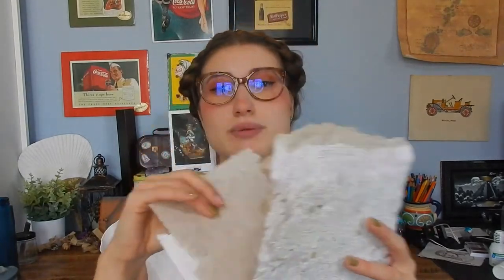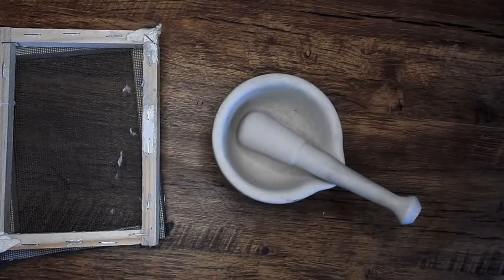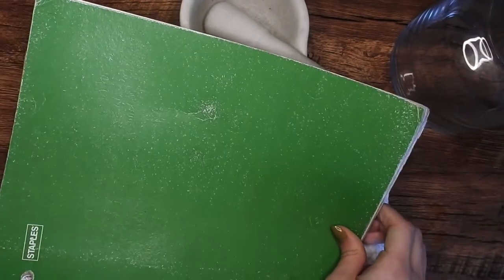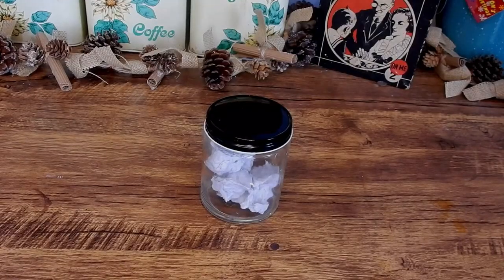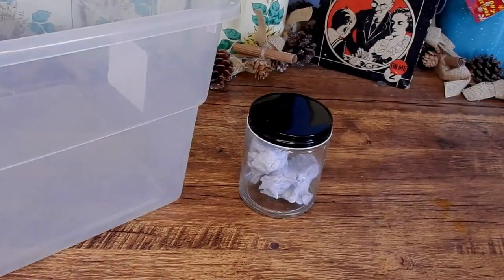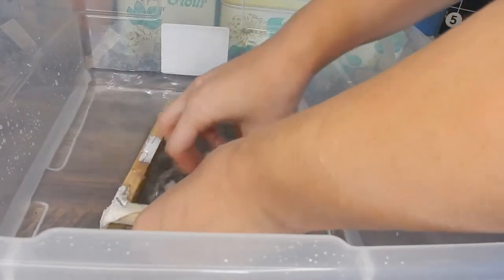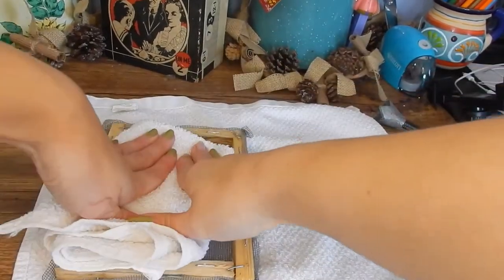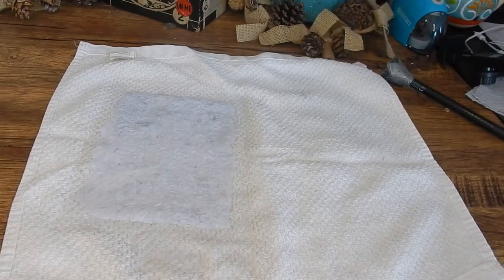Making Homemade Paper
Hello! I have justified making a book if I make it from scratch witch includes making the paper. So here is part one of my process. Hope y'all enjoy!